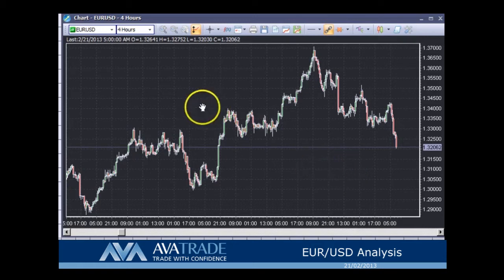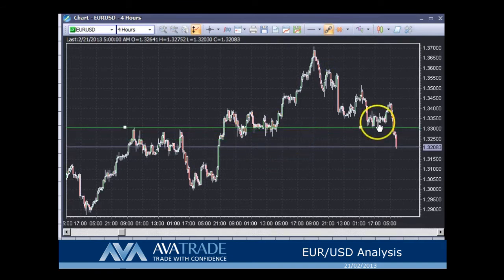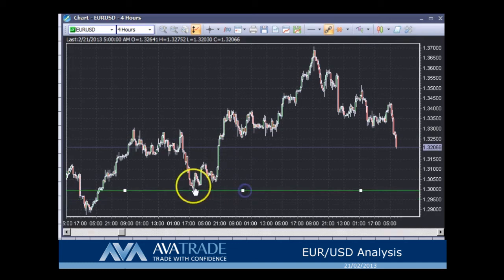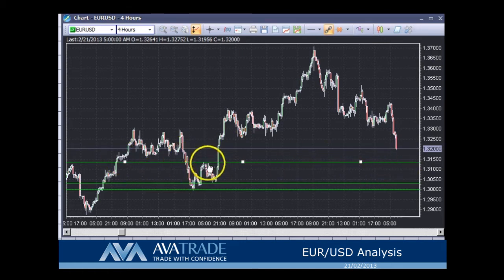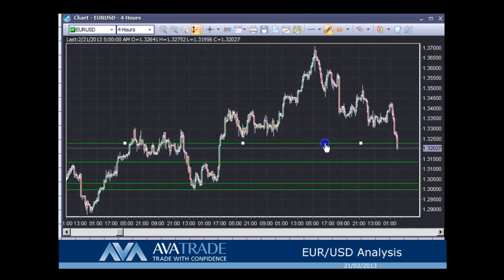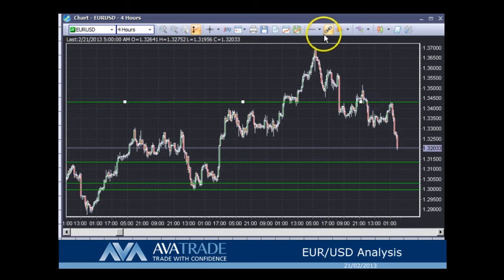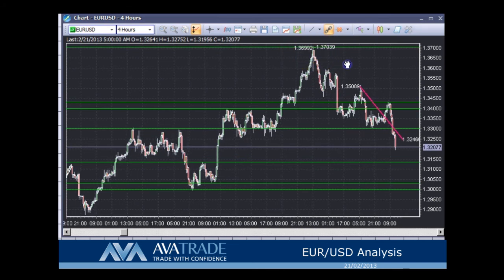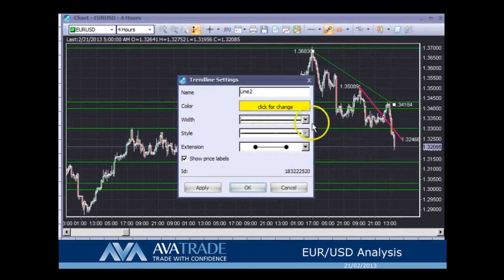AvaTrade - EUR-USD Forex Analysis - 21 February 2013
What's in store for the Euro-US Dollar pair? Watch the AvaTrade market analysis now!